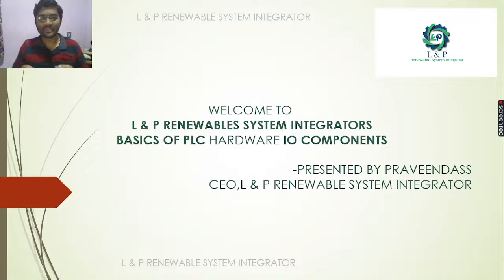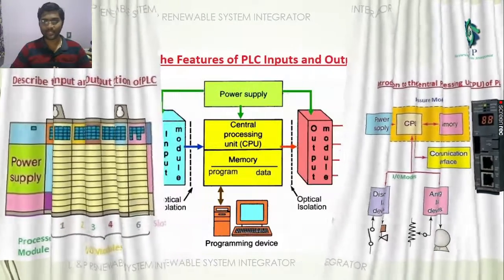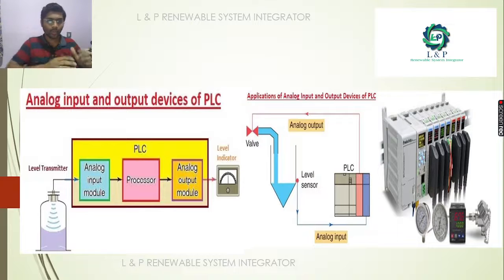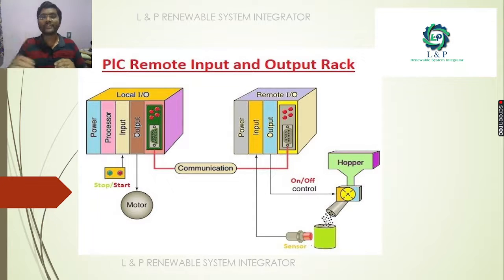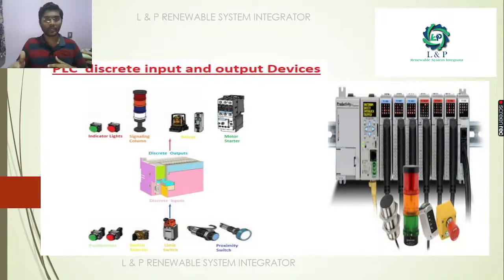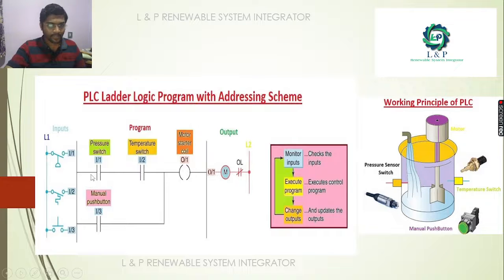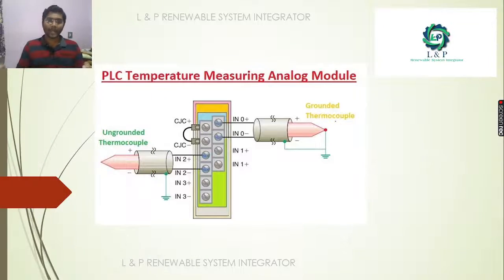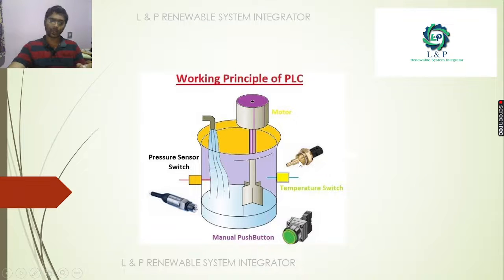BASICS OF PLC HARDWARE IO COMPONENTS ENGLISH 2022 01 17 14 38 52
BASICS OF PLC HARDWARE IO COMPONENTS-ENGLISH

WHAT ARE THE INPUT & OUTPUT
SECTIONS OF PLC ?

WHAT ARE THE FEATURES OF PLC INPUTS & OUTPUTS ?

WHAT ARE THE EXAMPLE FOR ANALOG INPUT &
OUTPUT DEVICES ?

HOW DISCRETE INPUT & OUTPUT DEVICES POWERED ?

HOW PLC LOCAL & REMOTE INPUT MODULES RACKS ARE
CONNECTED ?

WHAT ARE THE EXAMPLE FOR DISCRETE INPUT &
OUTPUT DEVICES ?

HOW BASIC ADDRESSING IS DONE IN LADDER LOGIC ?

HOW PLC TEMPERATURE MEASURING DEVICES CONNECTED
WITH ANALOG MODULE ?

HOW FIELD DEVICES CONNECTED WITH FIXED TYPE PLC MODULE ?

HOW PLC WORKS WITH LITTLE EXAMPLES ?